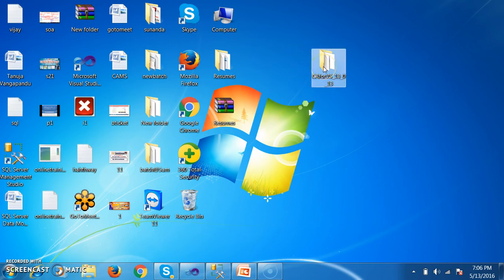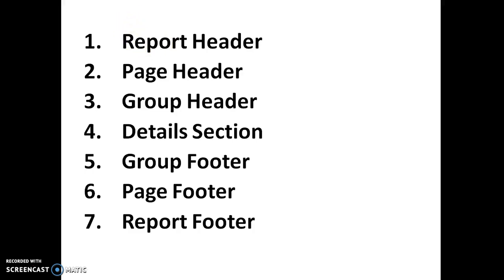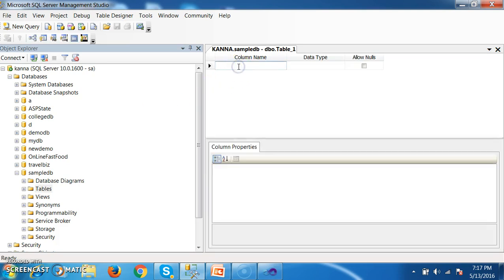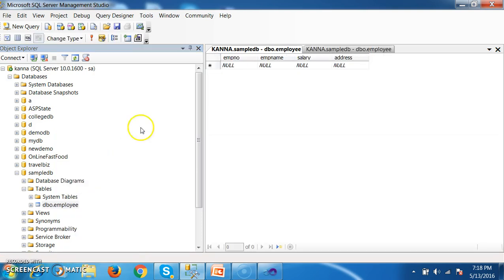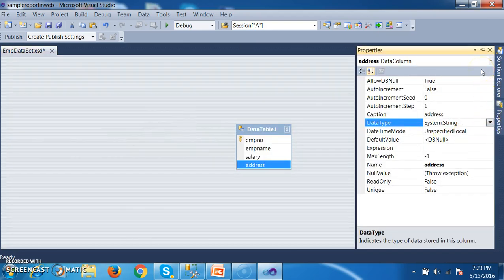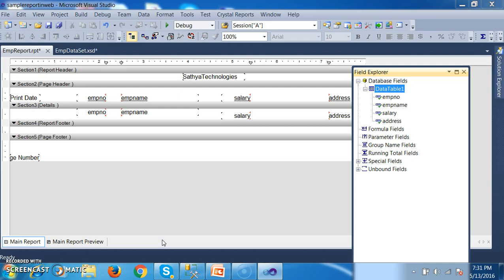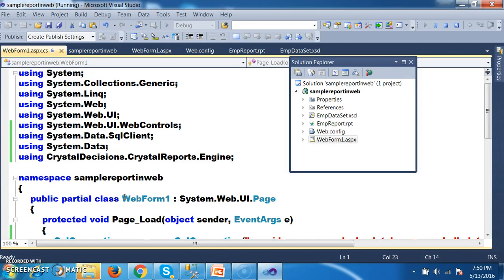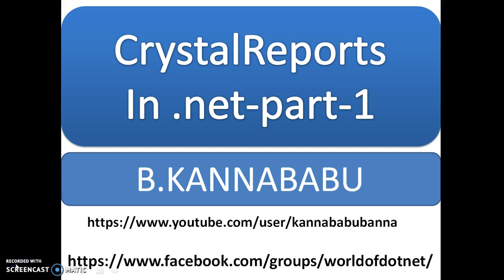CrystalReports in ASP.net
in this video i Explained about how to  work with Crystalreports in ASP.net